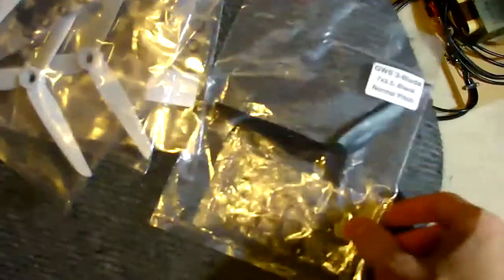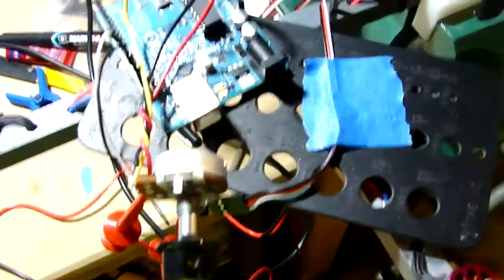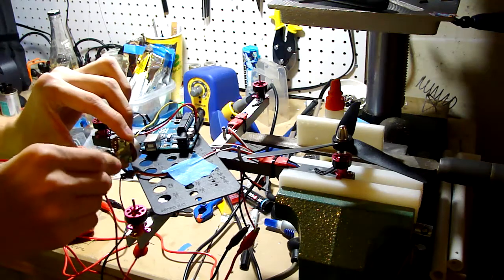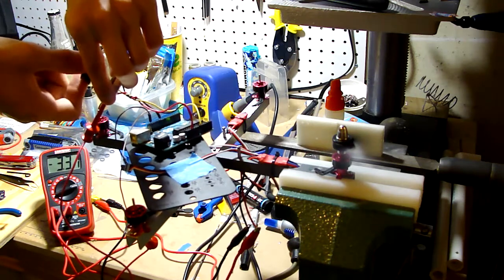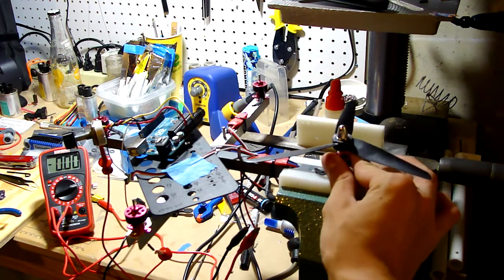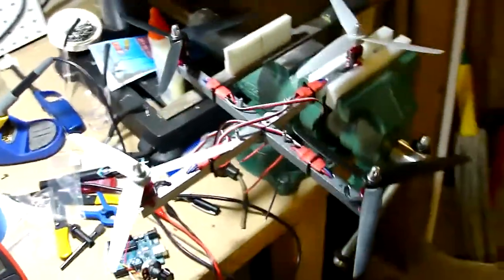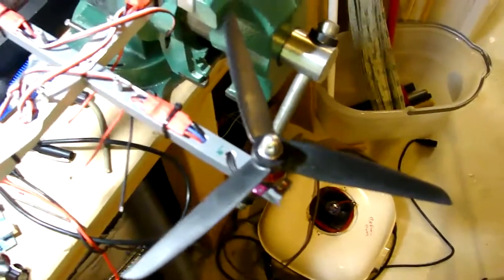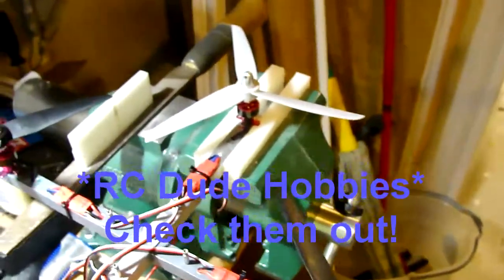tinyCopter Update - Propellers!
I received my propellers today and got them installed on tinyCopter. Now it is starting to look like something! The specific props that I am using are GWS 3-Blade 7x3.5 normal and counter-rotating. I purchased them from R/C Dude Hobbies, and the shipping time was excellent. I ordered them on the 23rd and they were here the 25th!